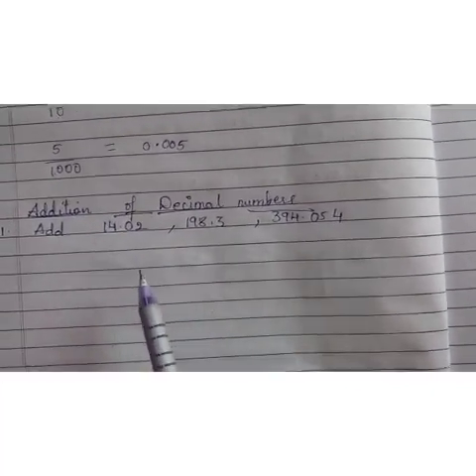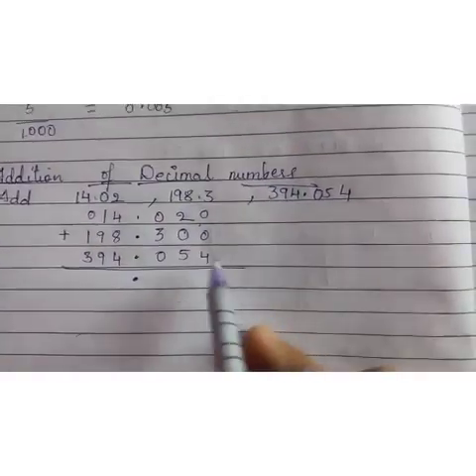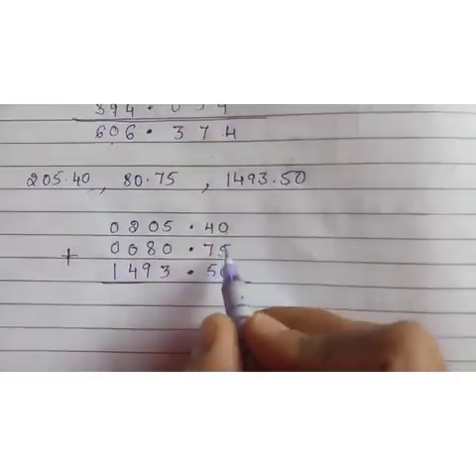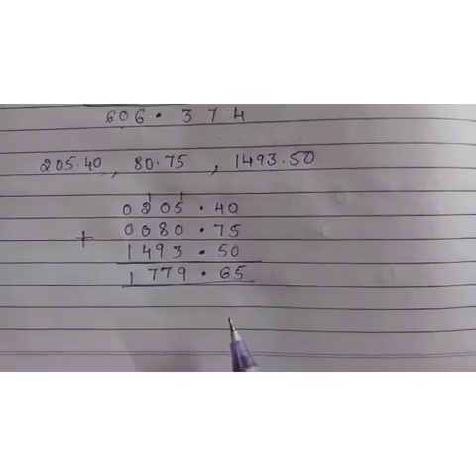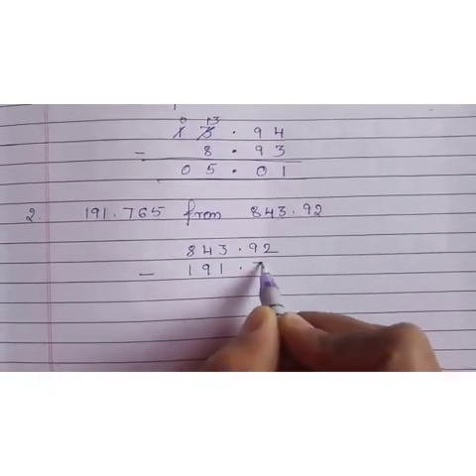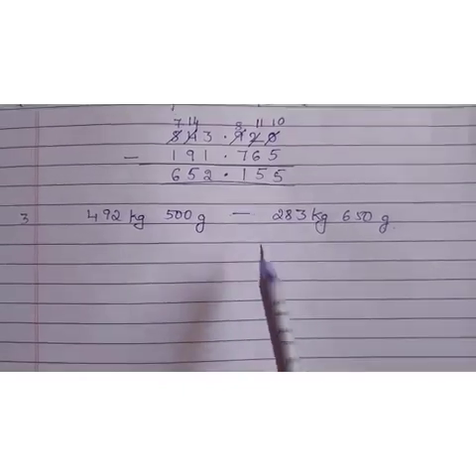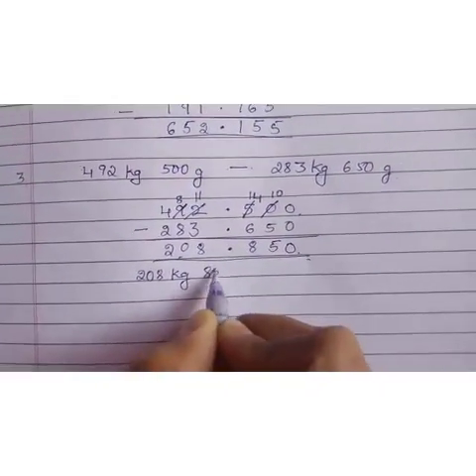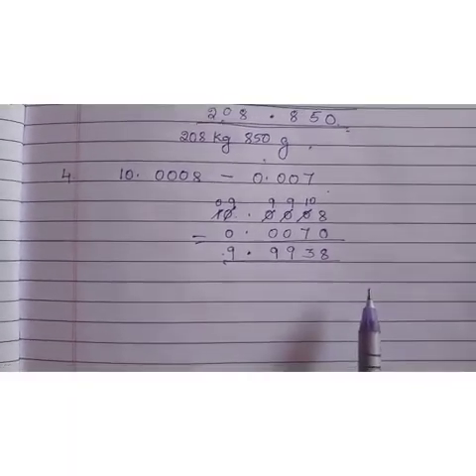SVM CBSE || STD 5||CH:6||DECIMALS||RETEACHING-3